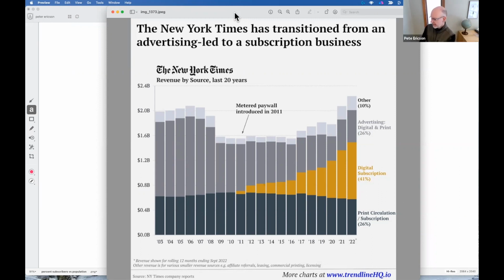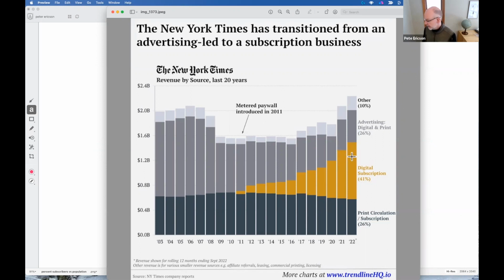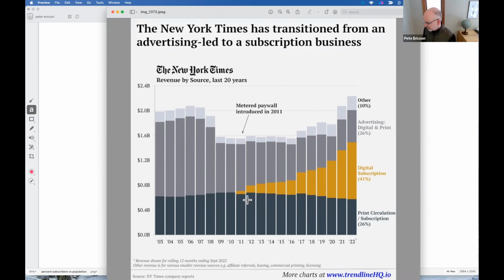What percentage of your audience should be paid subscribers?